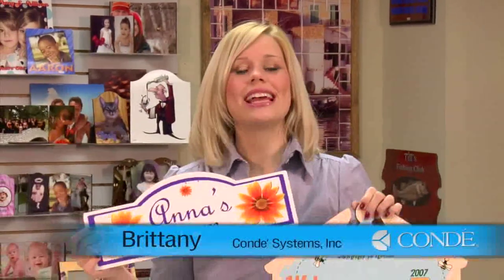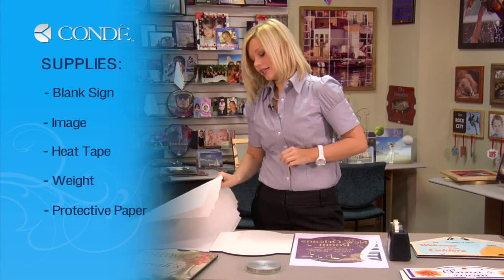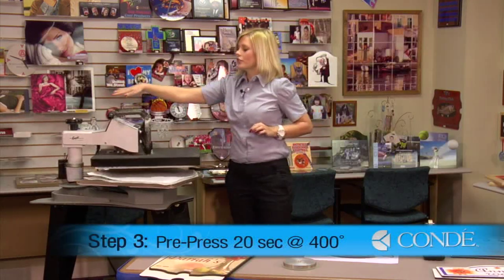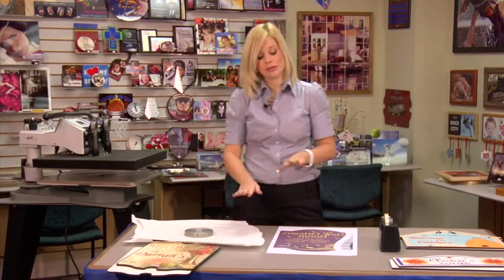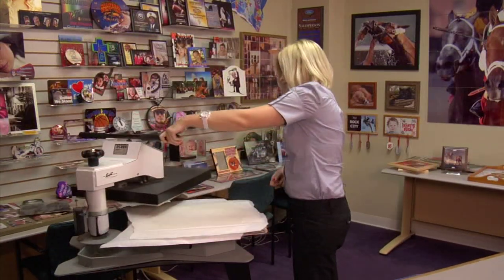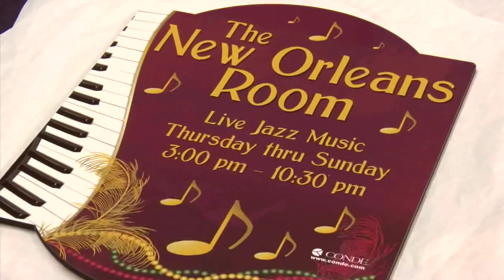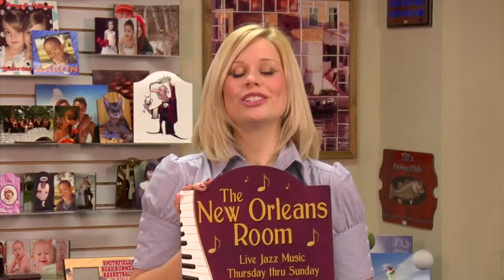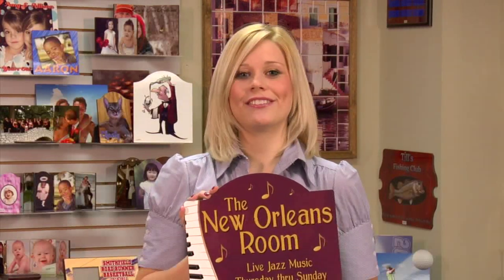Adding Images to Unisub's Signs of Life Plaques -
Using a George Knight® DK20S™ Heat Press, Condé's Brittany Anderson demonstrates the procedures for applying dye sublimation transfers to Unisub's Signs of Life Plaques. The part number for these signs is U5818 The transfers are created using a Ricoh® GX7000 printer with Sawgrass® SubliJet-R™ sublimation inks on TexPrint-R® Sublimation Paper, with a George Knight™ heat press. All products are available from conde.com, including the heat press used in the demo.

This video applies to Conde part numbers: U5818, U5819, U5820, U5821.